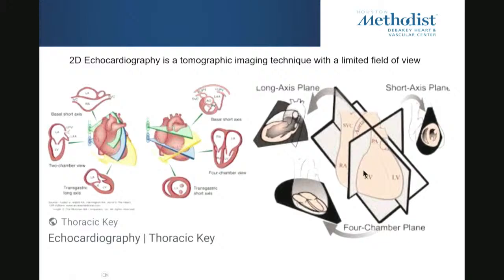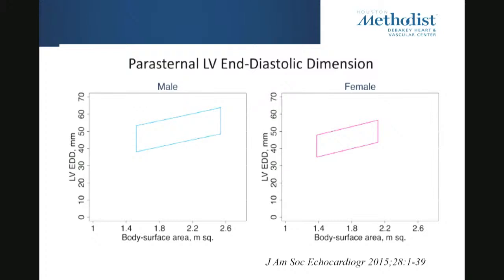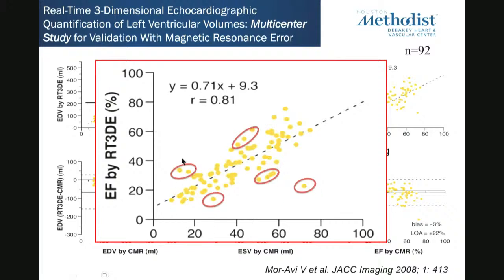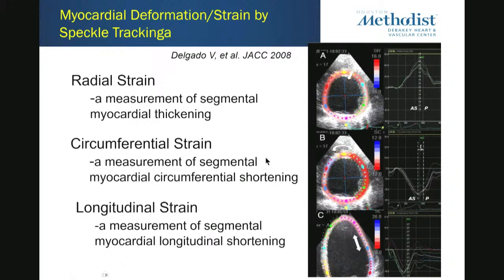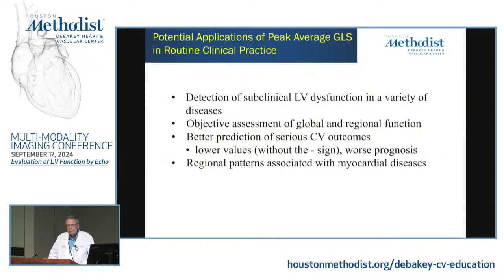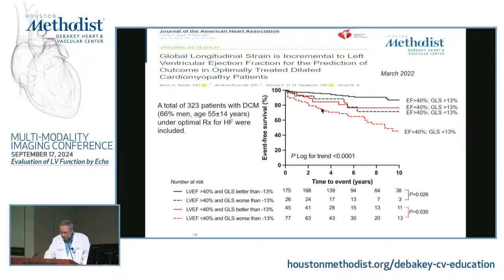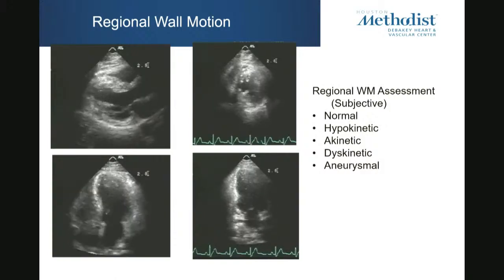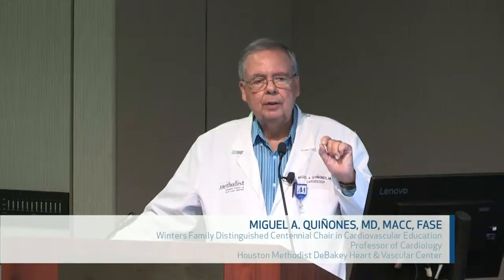DeBakey Heart & Vascular Center MMI Conference Dr. Quiñones 9.17.2024